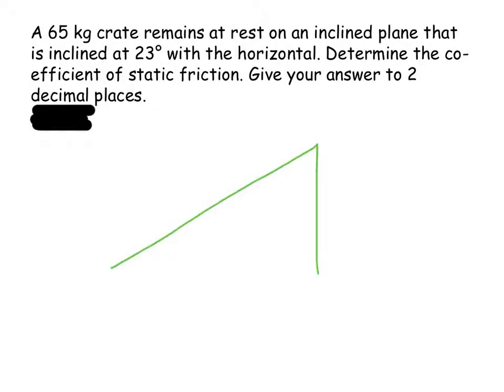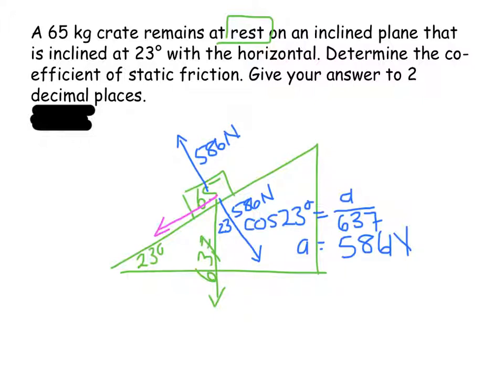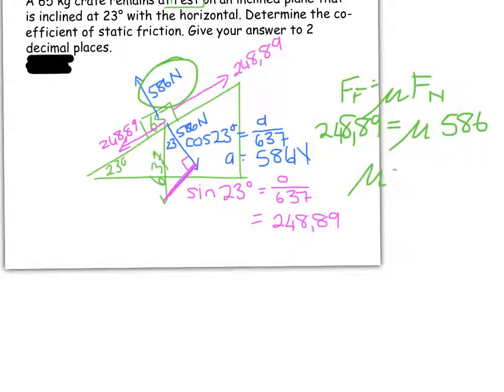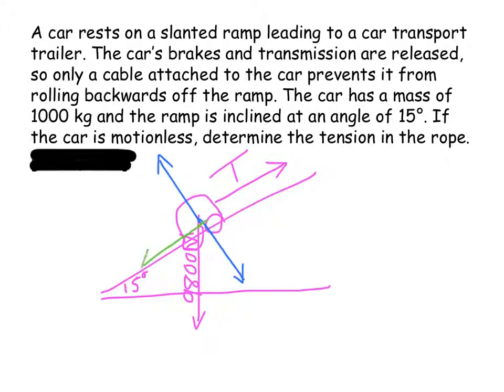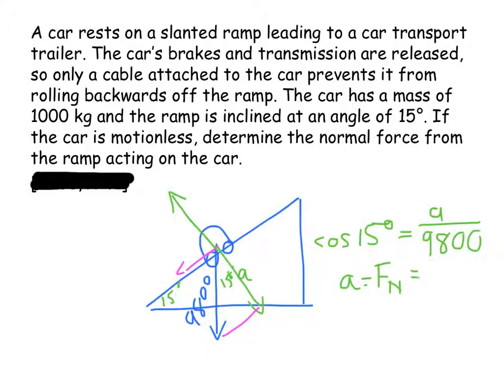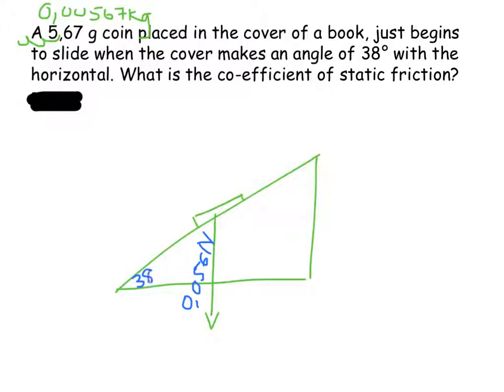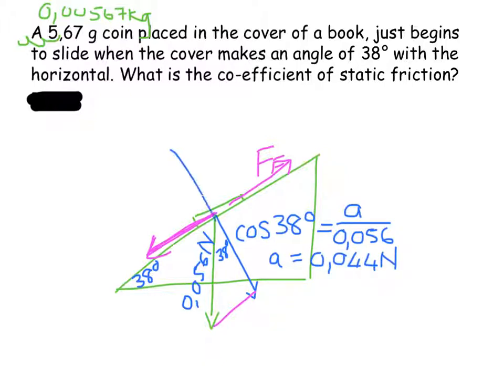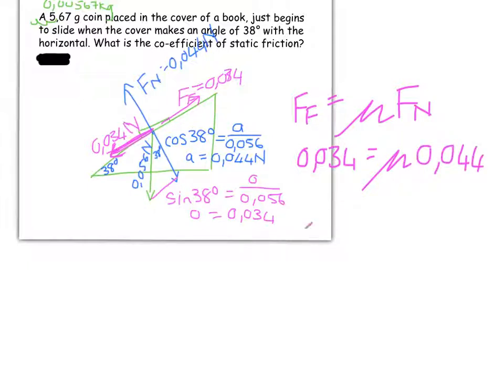6.3.2 Inclined Plane Quiz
This is intended as a utilitarian video to assist Physical Science pupils in South Africa. It may not be perfect, but it should be helpful.